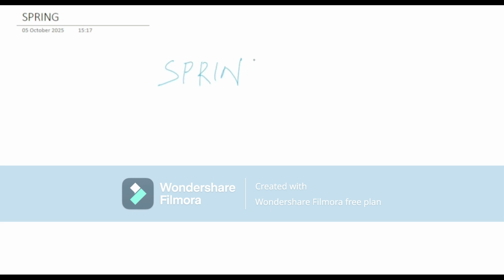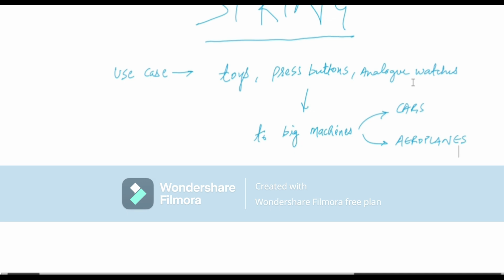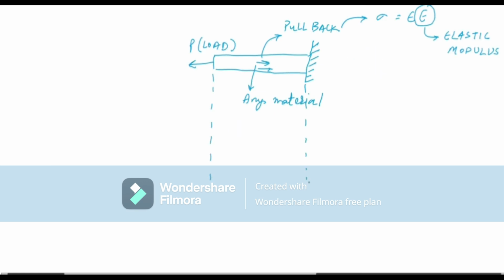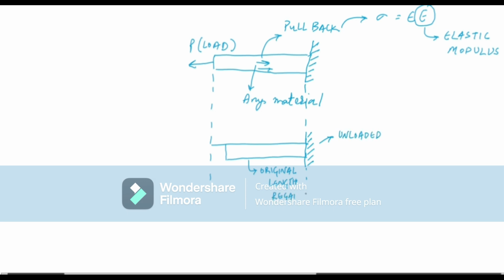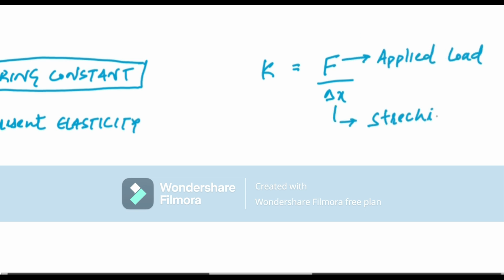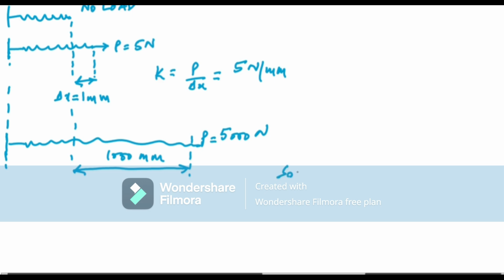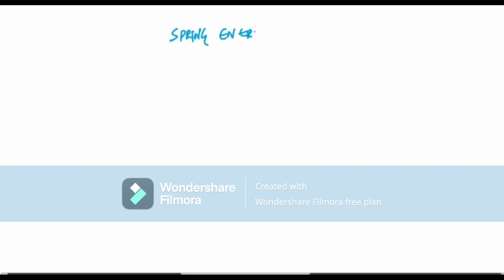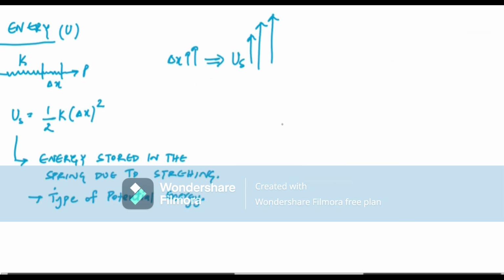Why the World Can’t Work Without Springs?